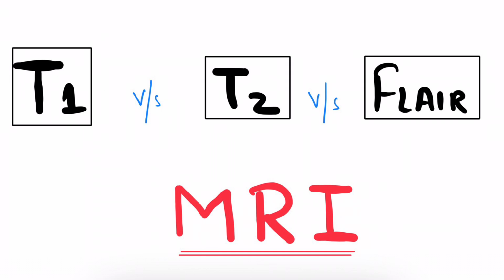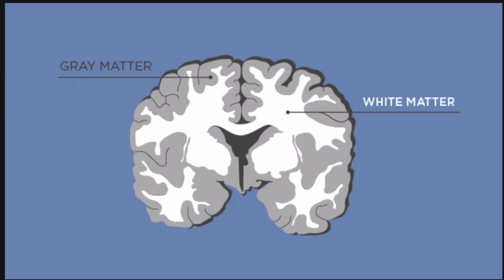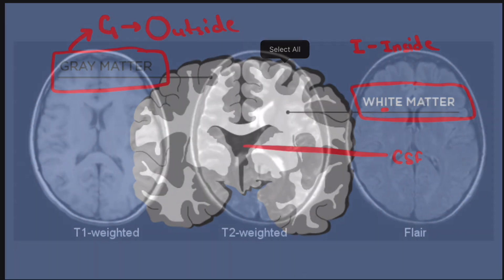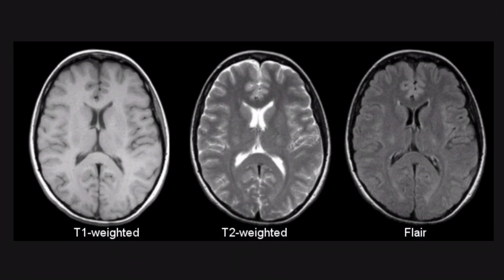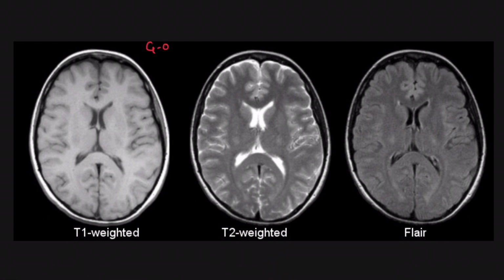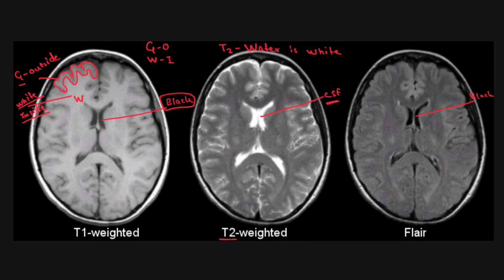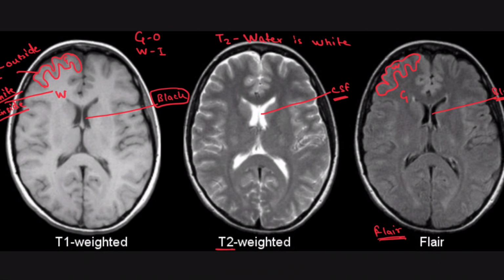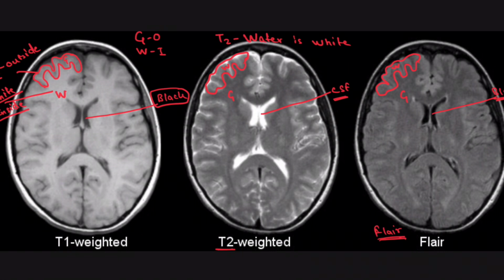T1 MRI vs T2 MRI vs FLAIR MRI || MRI Brain || Radiology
Lets differentiate between T1, T2 & Flair MRI.
mri Brain simplified.

Checkout other videos also.